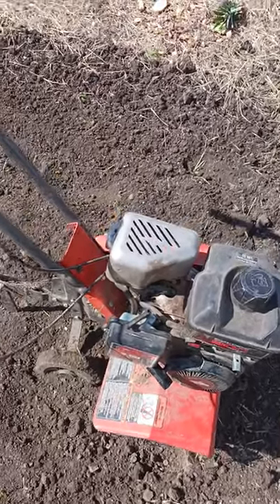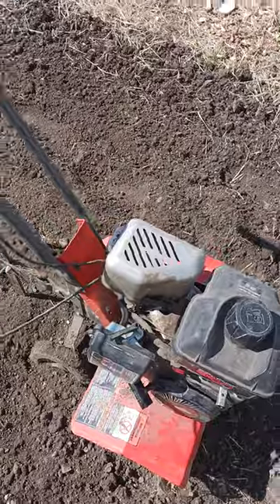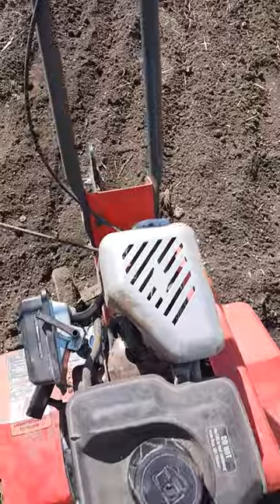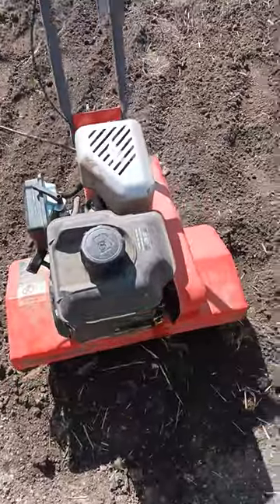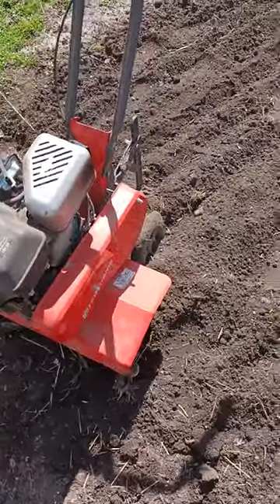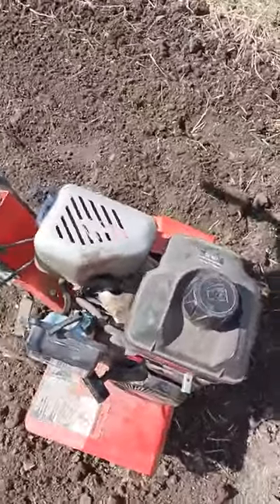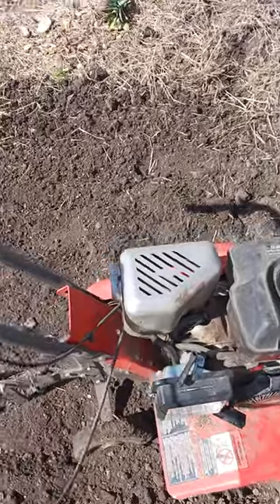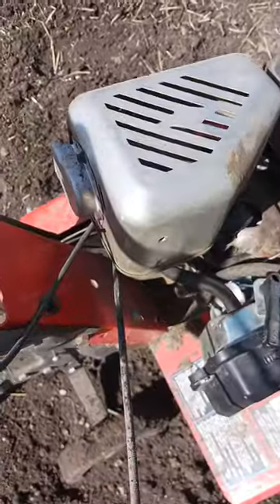husqvarna ft 900 tiller